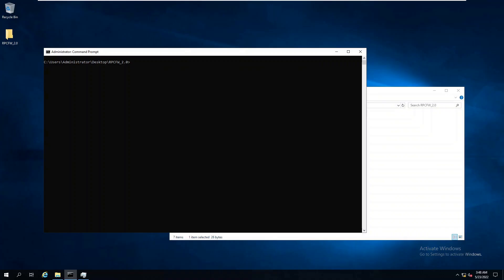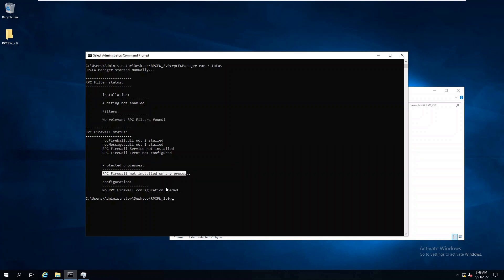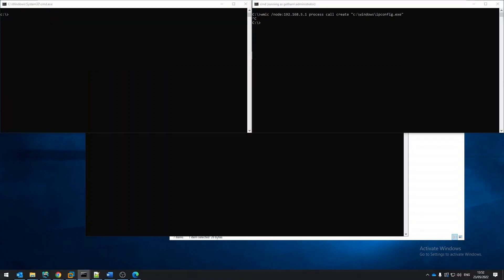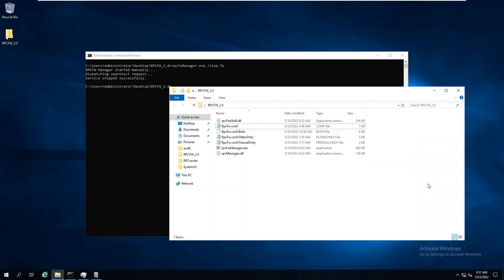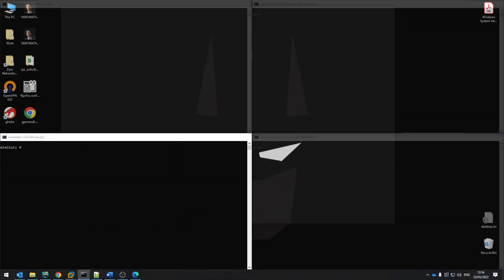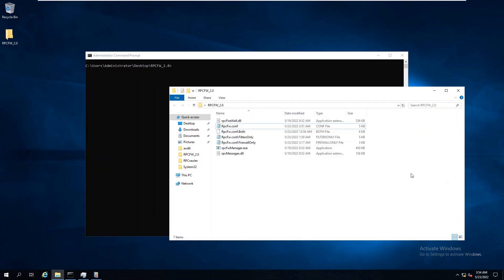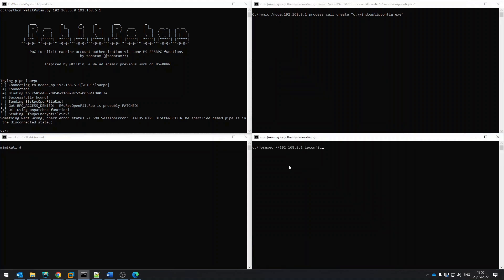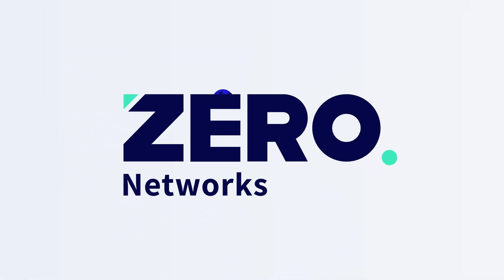RPC Firewall 2.0 tutorial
RPC is the underlying mechanism for many forms of attacks and lateral-movement techniques. Some of these are: DCSync attack, WMIC, SharpHound, PetitPotam, PsExec, and many more…

Some of these attacks can be mitigated using the native Windows RPC Filters, while others with our own RPC Firewall. RPC Firewall version 2.0 enables users to customize their RPC protection to comprise of the native RPC Filters, RPC Firewall, or both, according to need.